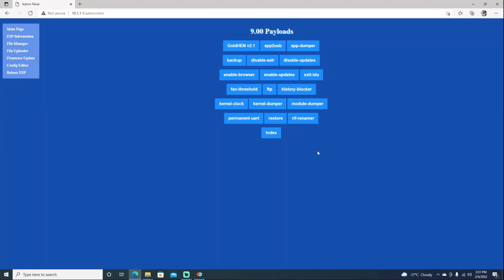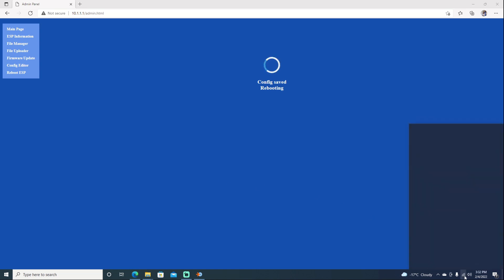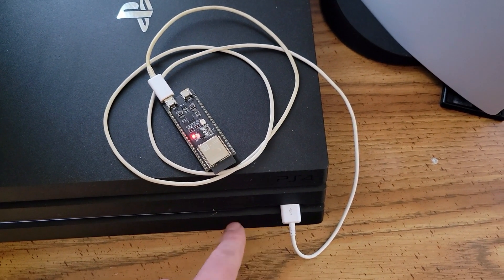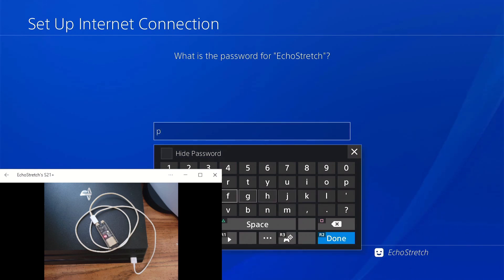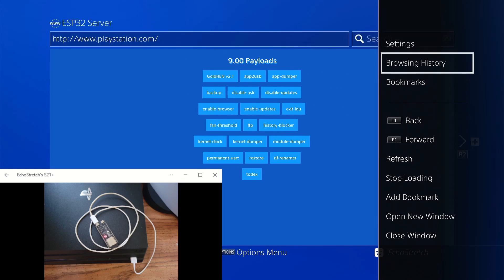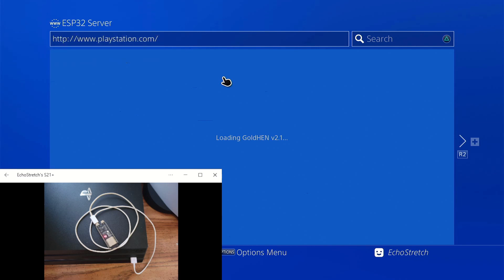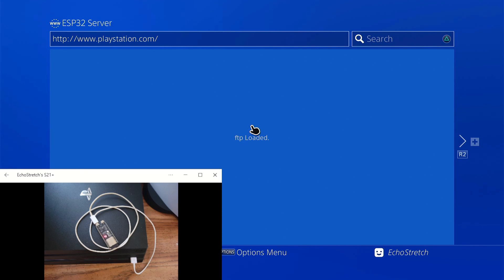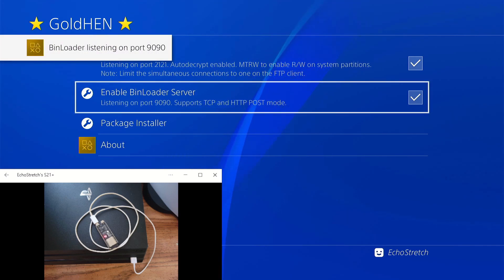Setting Up Wifi Connection And Using The ESP32-S2 Auto USB For PS4 9.00 Jailbreak Part 2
Stooged

Boards I Bought